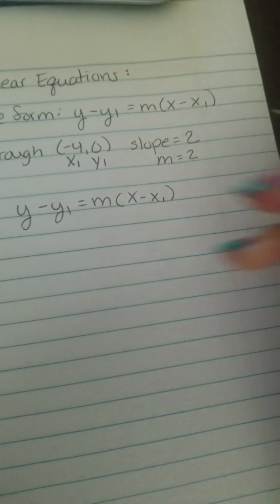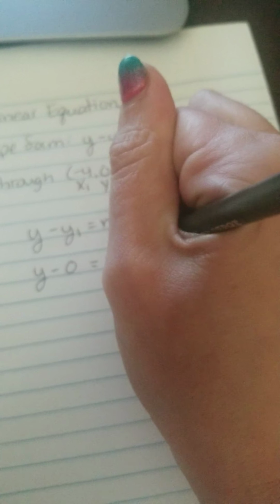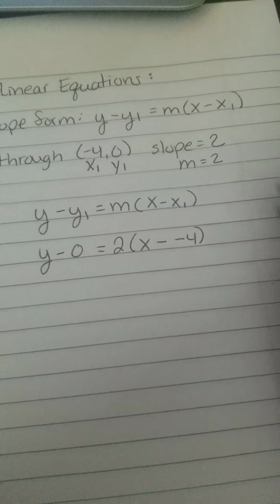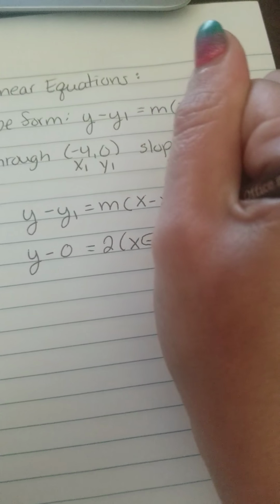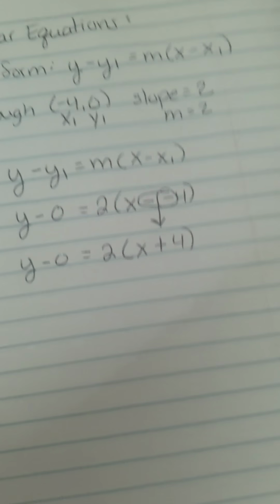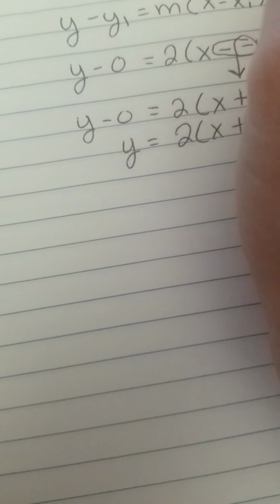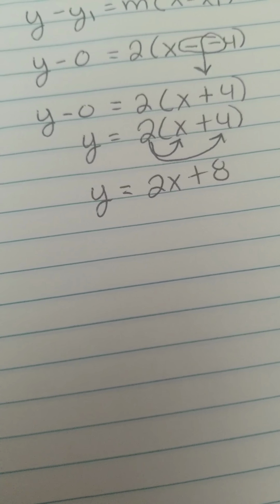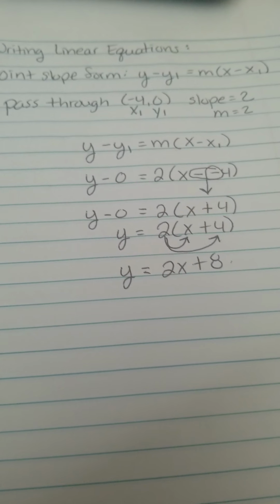Writing linear equations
Using Point Slope Form